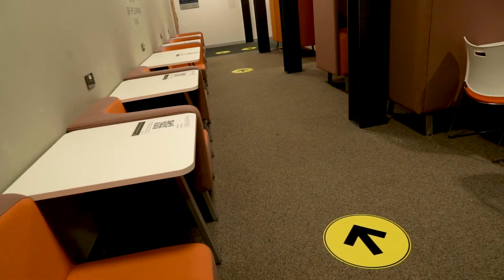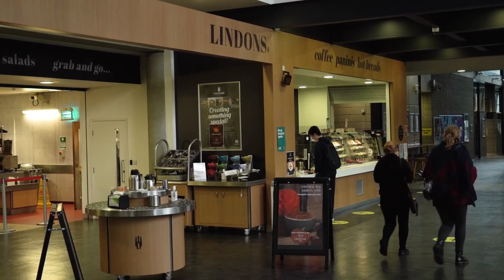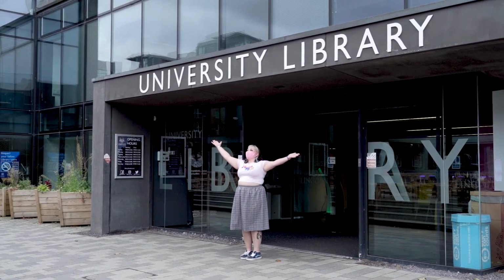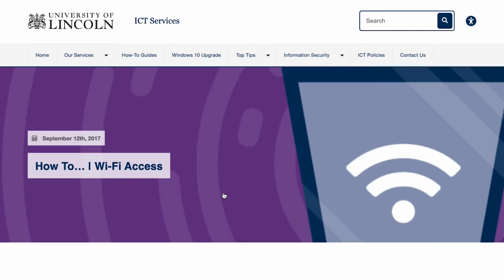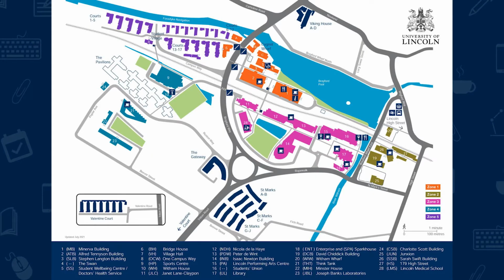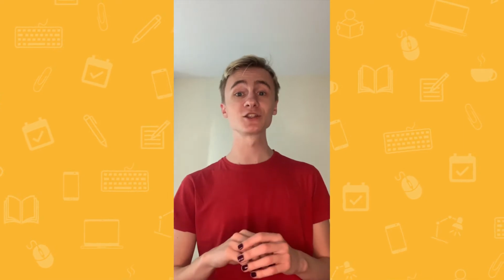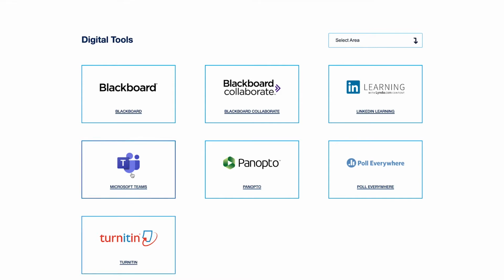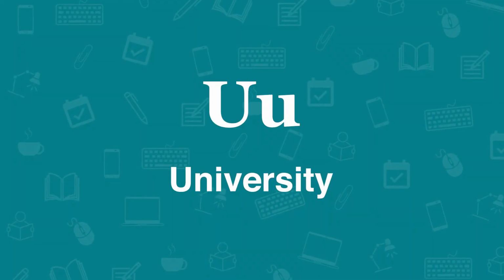A-Z of Learning at Lincoln | University of Lincoln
From A-Z, here’s the essential guide to learning at Lincoln!

If you'd like to see more student-made content, visit us